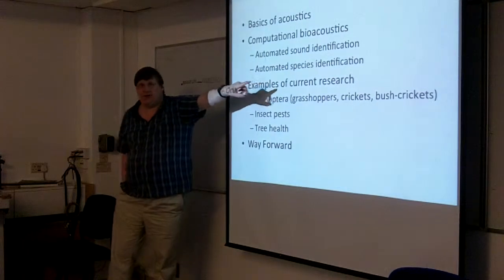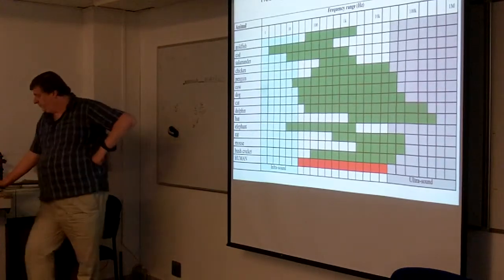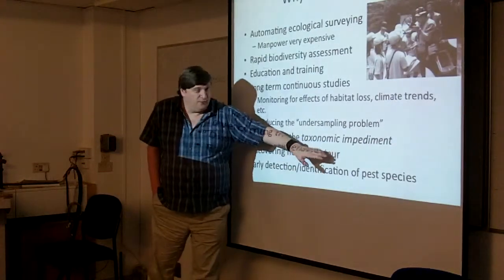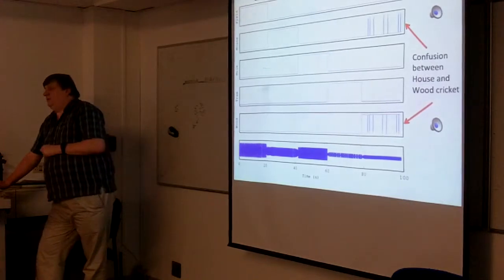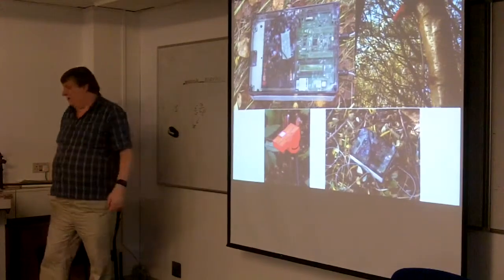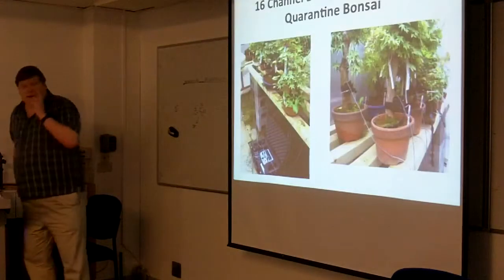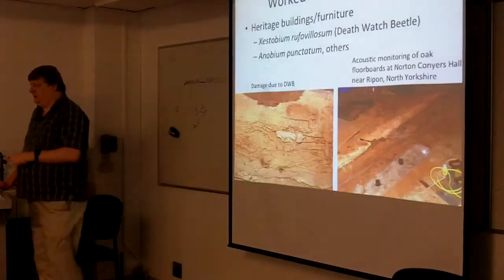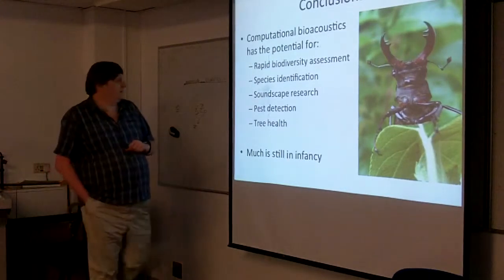CAPACITIE Project Seminar, November, 2014: Dr David Chesmore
David's seminar outlines the difficulties in computational acoustics and species identification for a range of taxa.